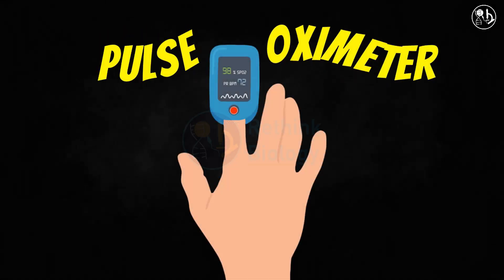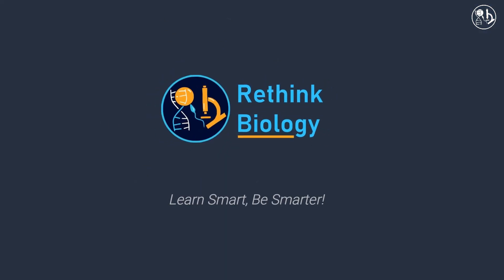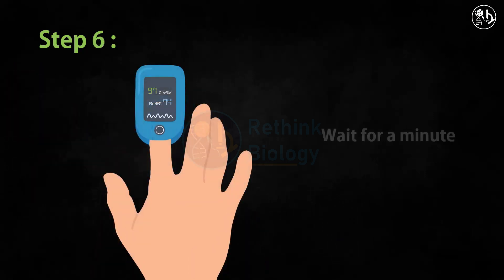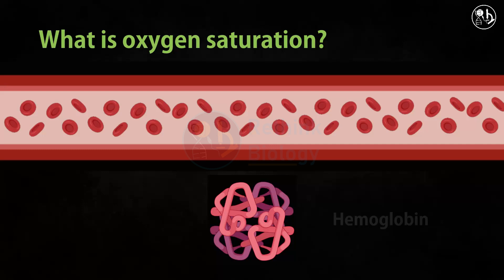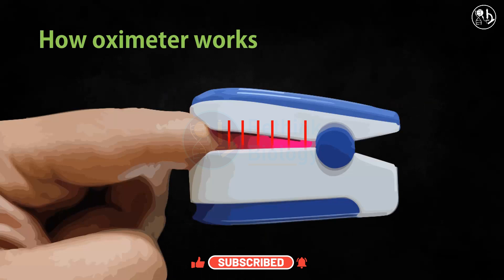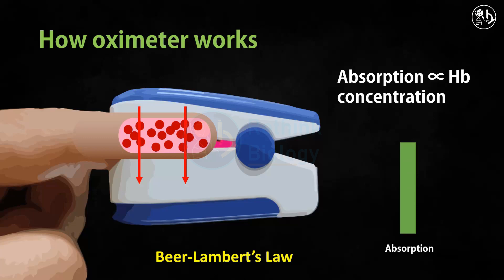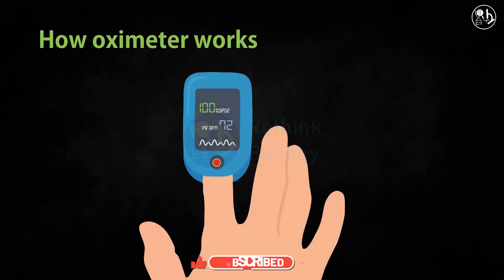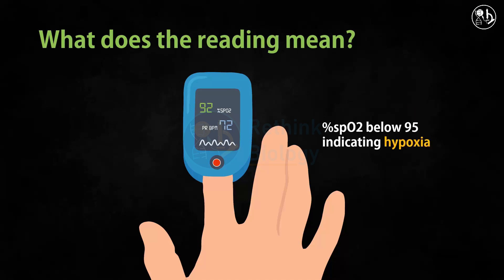How Pulse Oximeter Works || How to use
biologyanimation Pulse oximetry is a noninvasive and painless test that measures your oxygen saturation level, or the oxygen levels in your blood. It can rapidly detect even small changes in how efficiently oxygen is being carried to the extremities furthest from the heart, including the legs and the arms.

The pulse oximeter is a small, clip-like device that attaches to a body part, like toes or an earlobe. It’s most commonly put on a finger, and it’s often used in a critical care setting like emergency rooms or hospitals. Some doctors, such as pulmonologists, may use it in office.